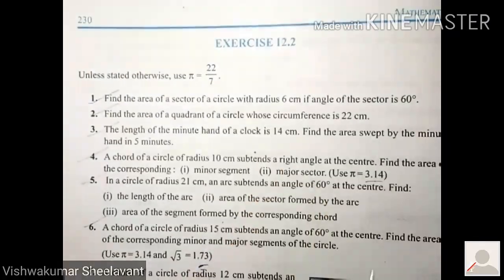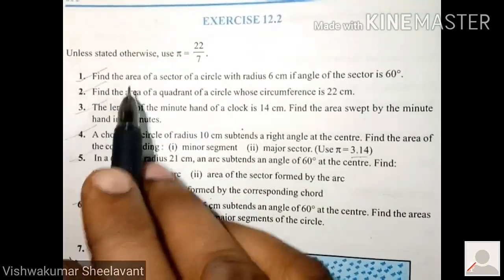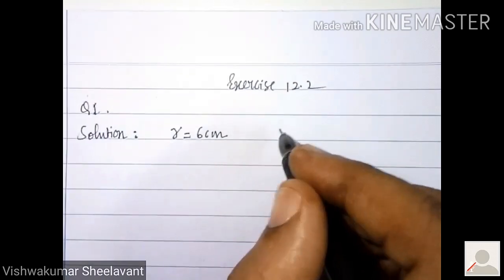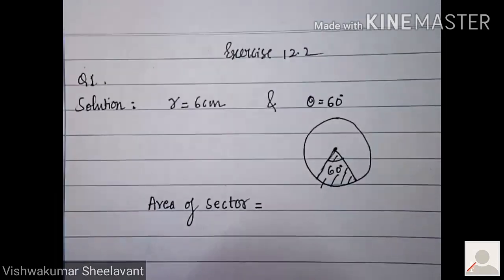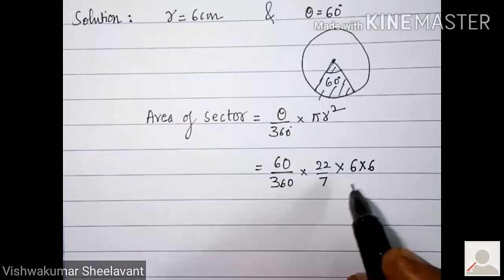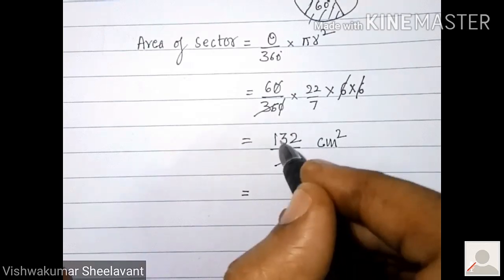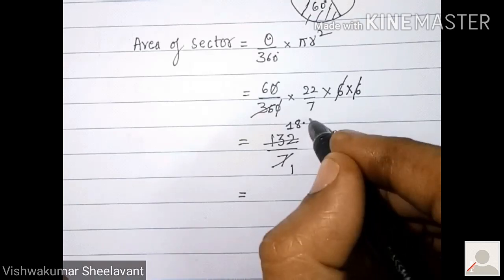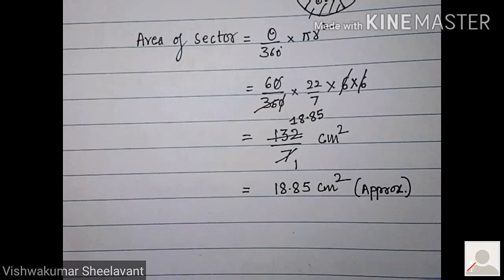Exercise 12.2 : Q1